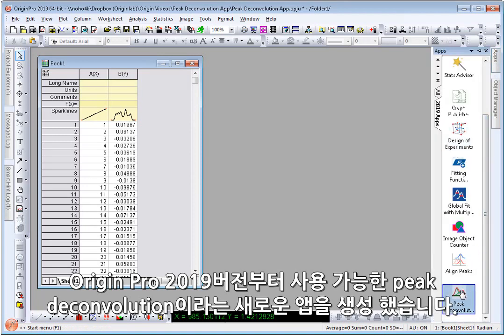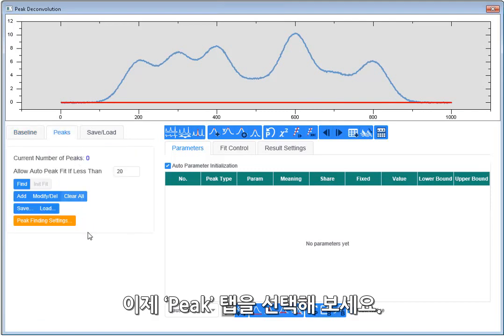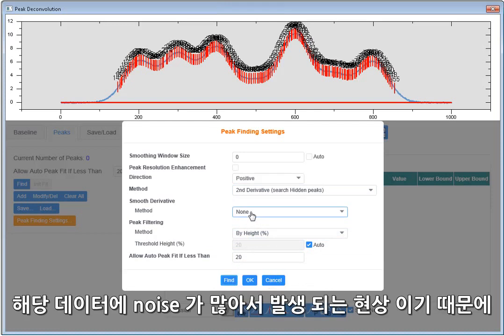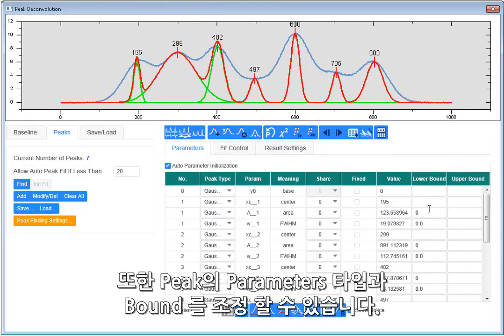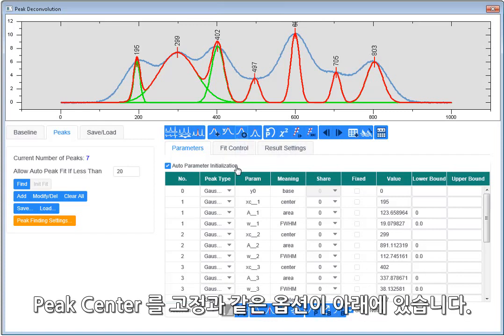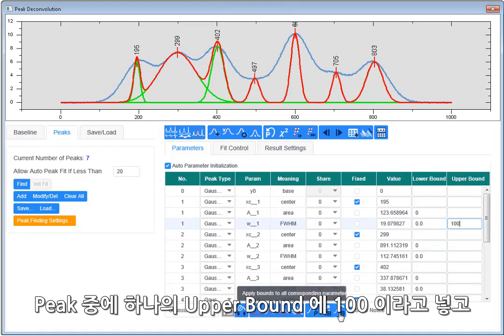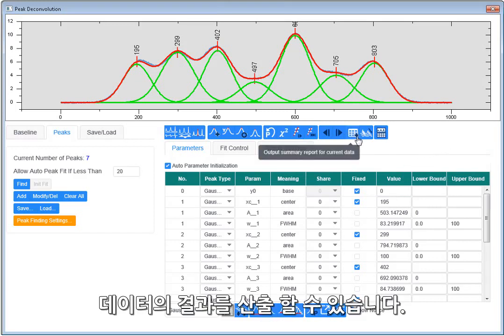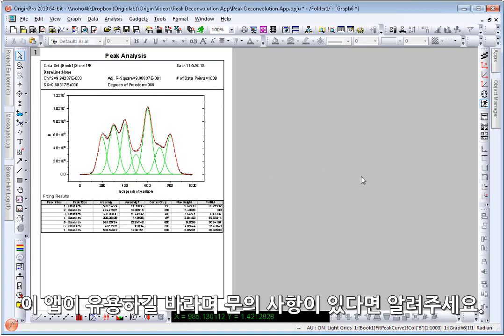[한글자막] 피크 디콘볼루션 앱 (Peak Deconvolution App) - 오리진2019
안녕하세요. 오리진 한국 총판인 (주)인챌베이스에서 제공하는 오리진 2019b 비디오 튜토리얼 한글 자막입니다.

이번에는 피크 디콘볼루션 앱 (Peak Deconvolution App) 설명입니다.
여러가지 피크가 있을때 이를 분석해 주는 앱 사용법입니다.